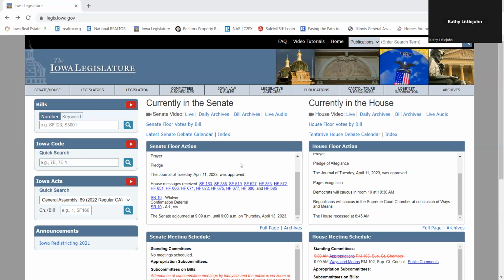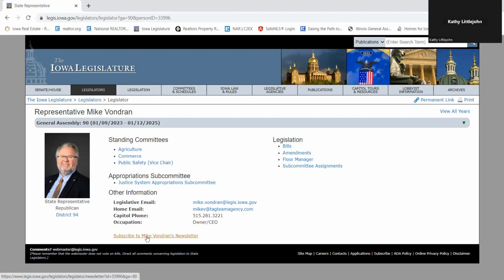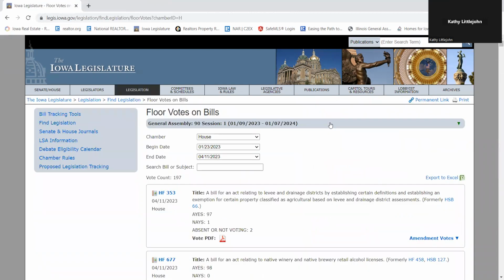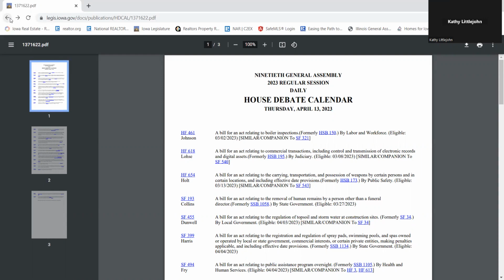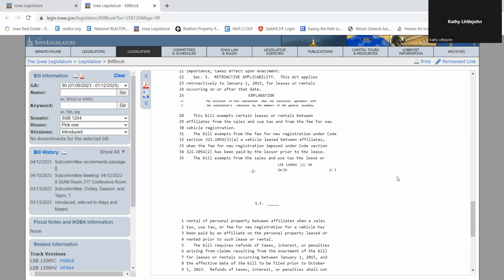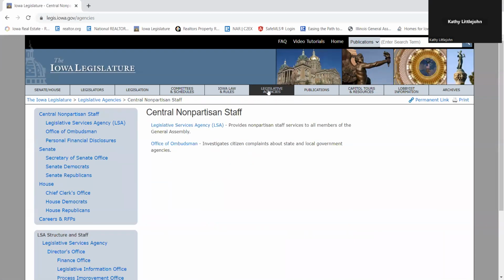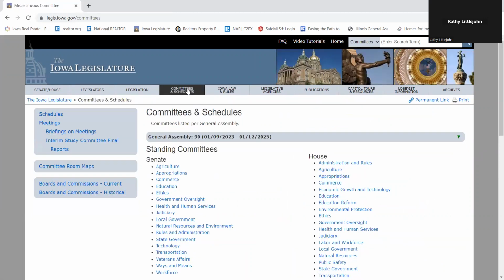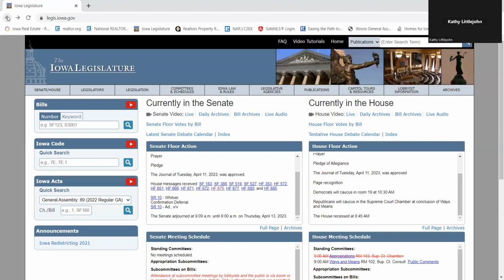How to Navigate the Iowa Legislative Website